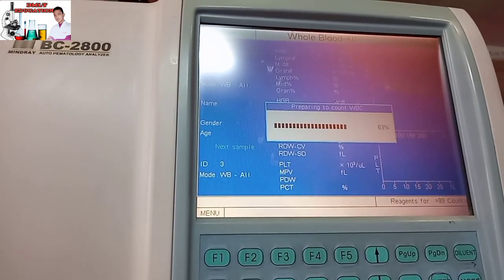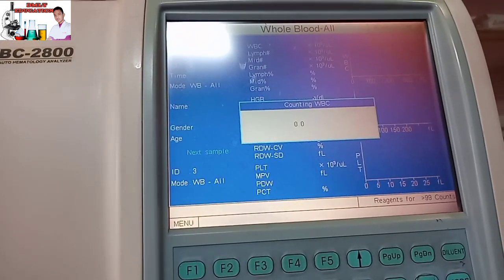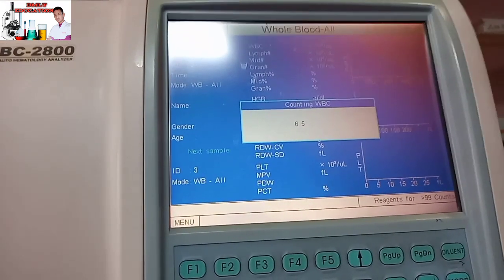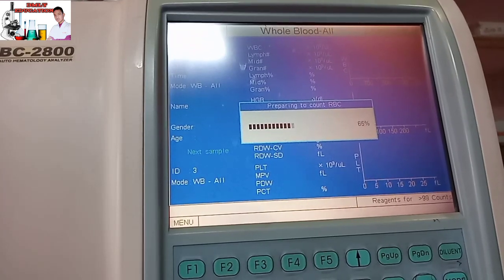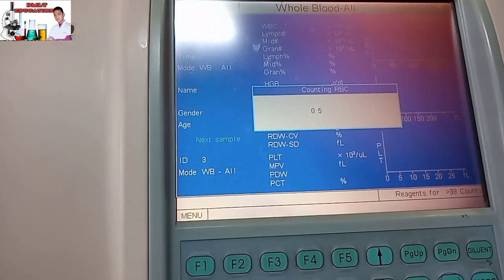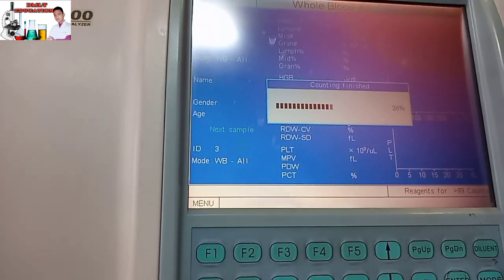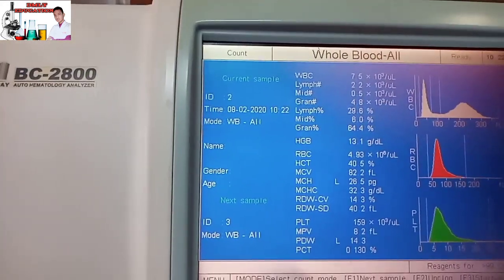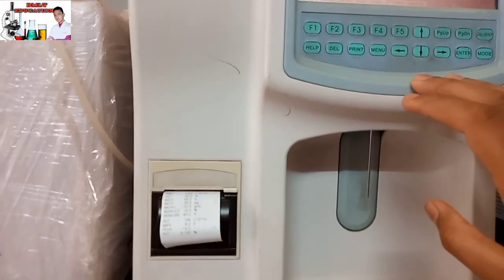Cbc test in telugu|Cbp test in telugu#telugudmlteducation